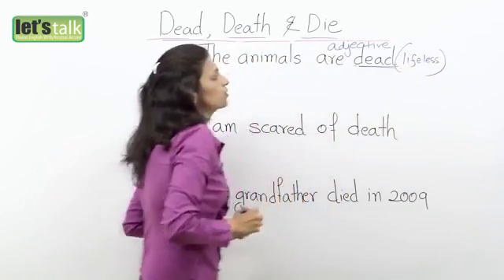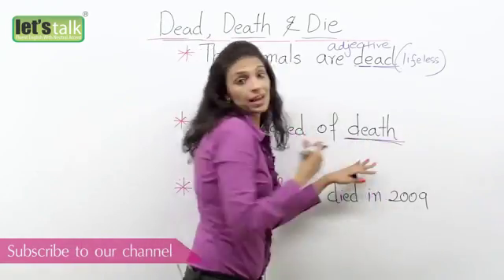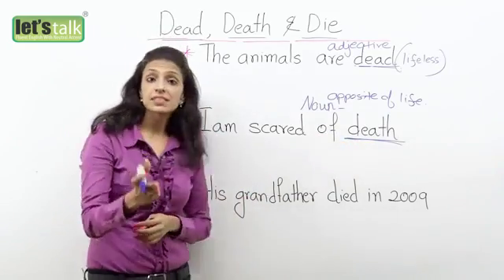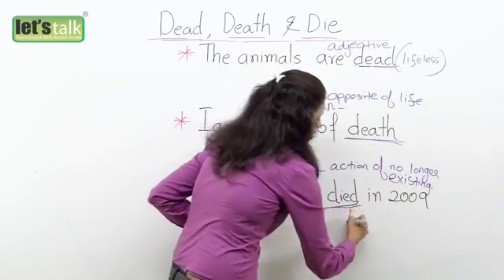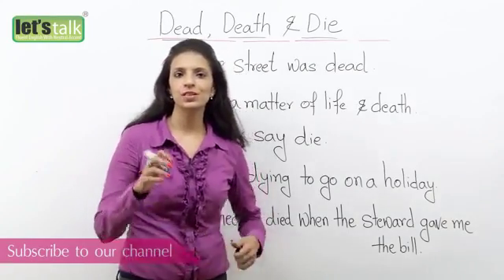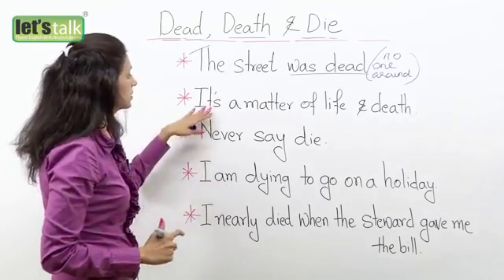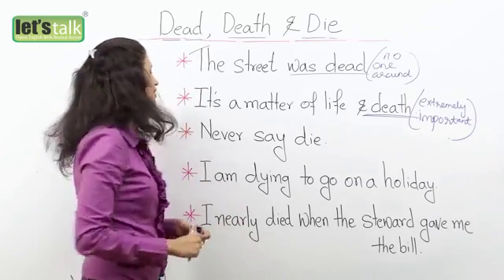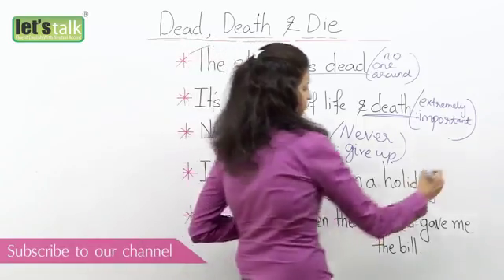Difference between ‘dead’, ‘death’ and ‘die’ – Spoken English Lesson